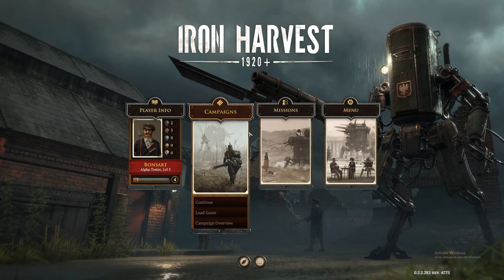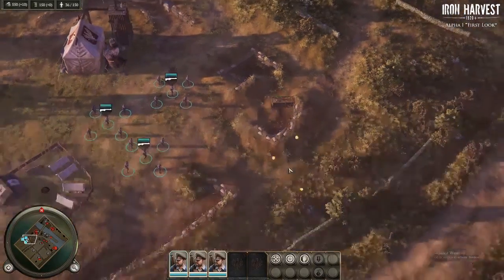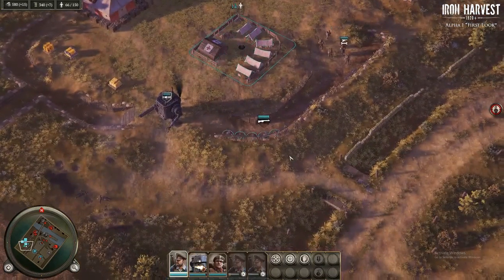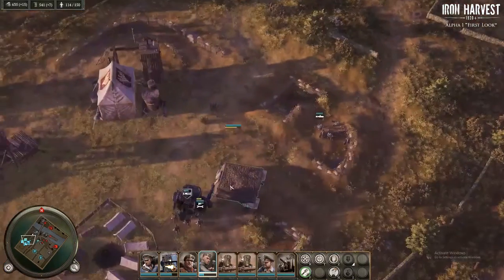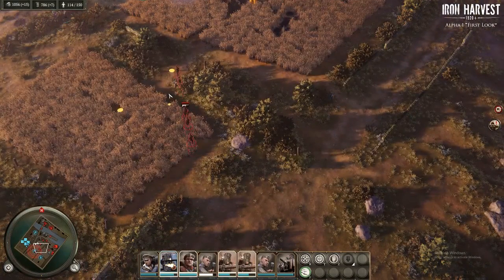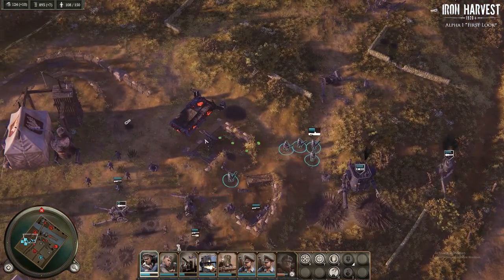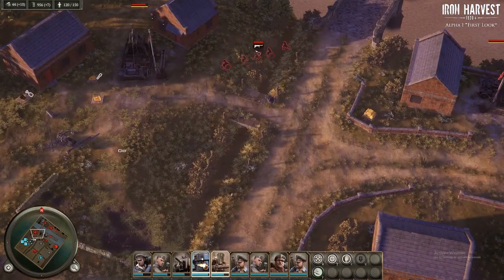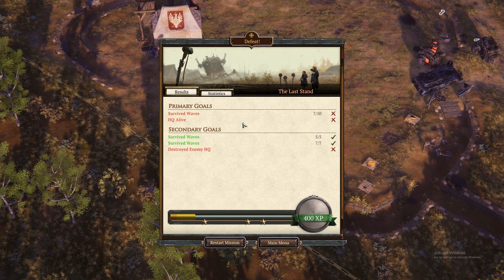Let's play Iron Harvest: Alpha 1 - first impression